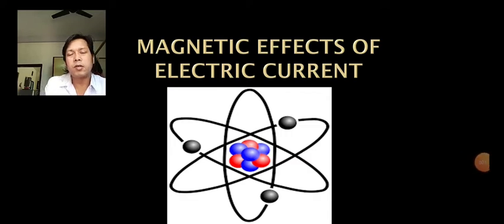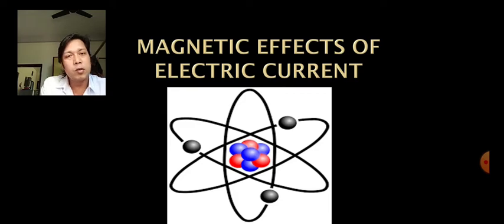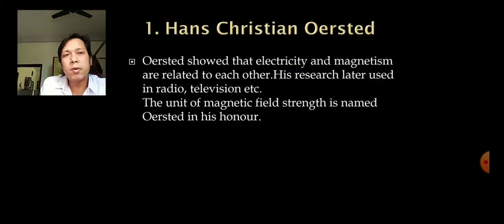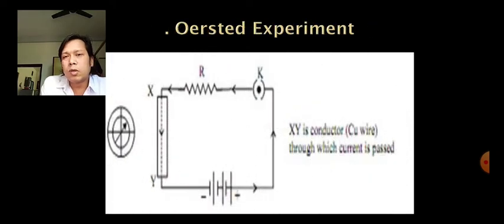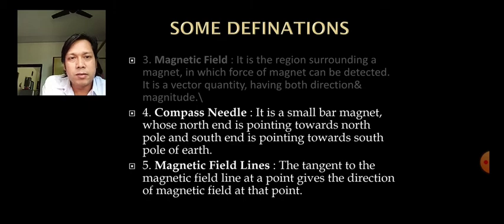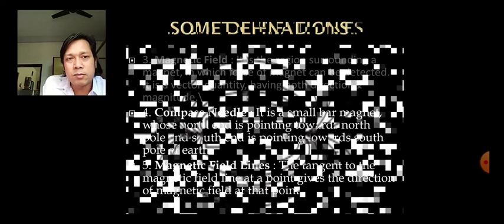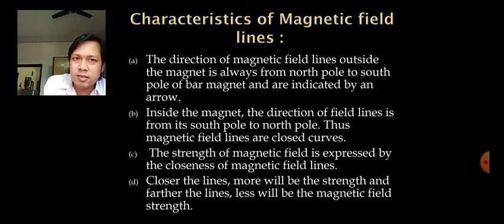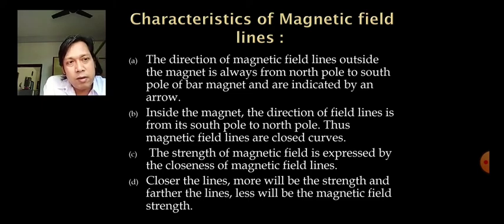Magnetism -1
SEBA Science Class -X, a lesson explaination.